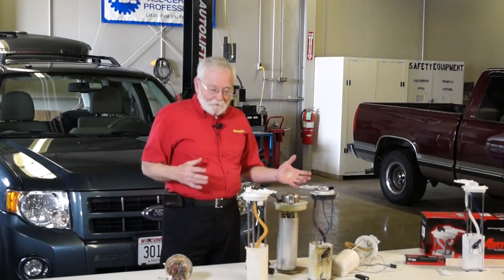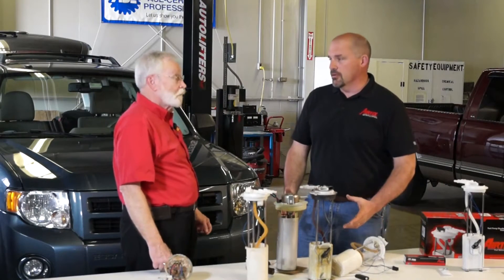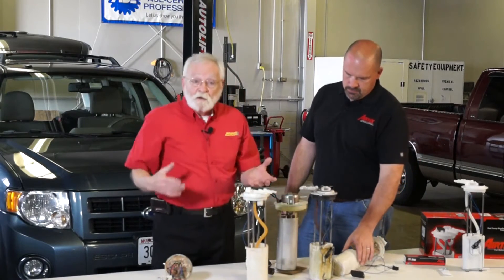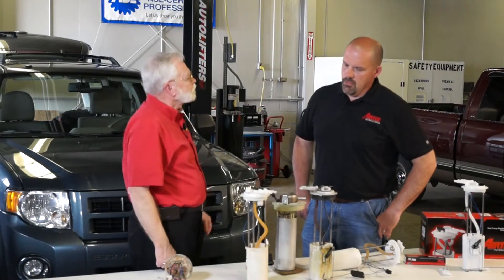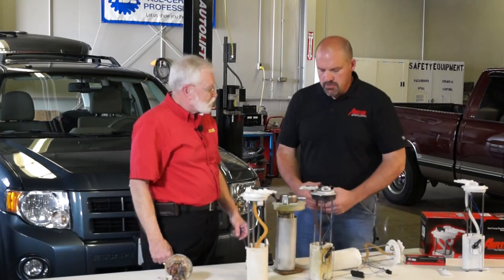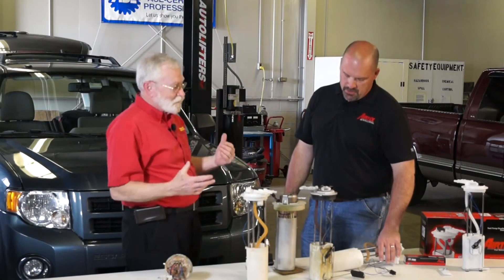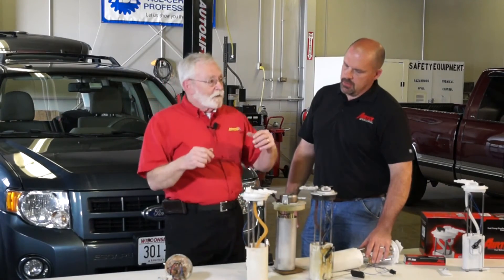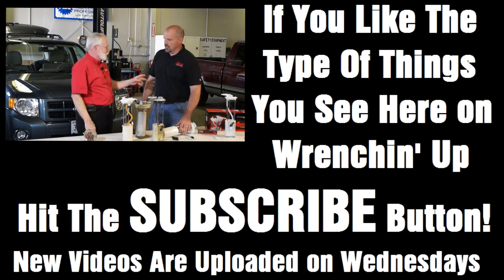How Dirty Fuel Tanks Destroy Fuel Pumps - Wrenchin' Up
Automotive fuel tanks collect all kinds of contaminates over time that can eventually clog the pump's filter and even destroy the pump itself. This video looks inside a couple of contaminated fuel tanks, and at some fuel pumps that have been damaged by being installed in dirty fuel tanks. You'll discover how important it is to clean the fuel tank and even some ways to do it.